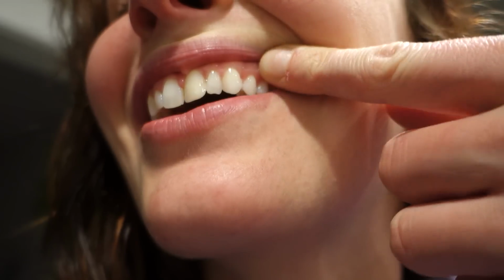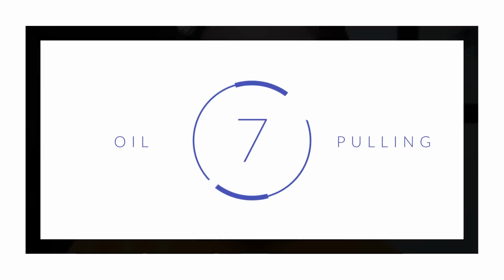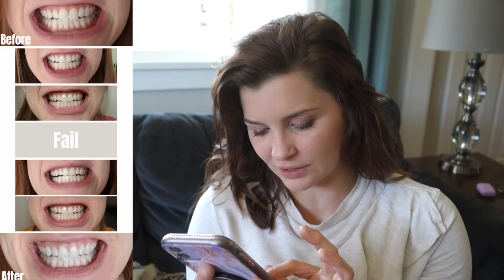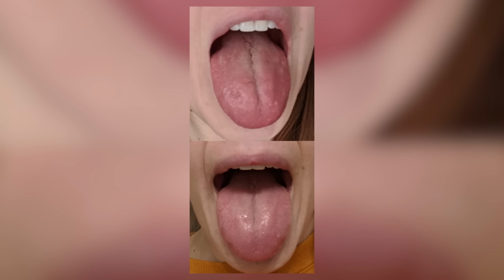We Tried a Weird Ancient and Viral Beauty Hack To Whiten Teeth - Oil Pulling!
We tried an ancient beauty and health method to whiten our teeth and improve our health in just 7 days! Do you really think something as weird as this could have such quick results for making your teeth cleaner and whiter? Oil pulling for 7 days turned out to be a great experience!

Welcome to Ladies and Lattes! We hope you enjoyed this video!

OUR FAVORITE HAIR REMOVAL VIDEOS //

SHOP EQUIPMENT //
Sony A7iii
24-105 lens
Canon 80D
18-135 Lens
17-55 Lens

Ladies & Lattes
1123 N Fairfield Rd #1373